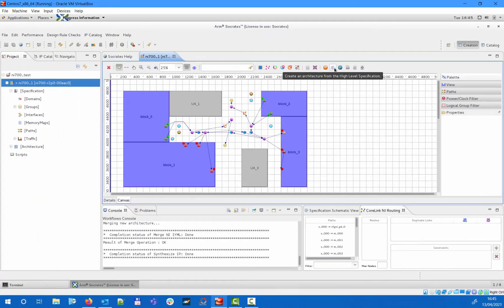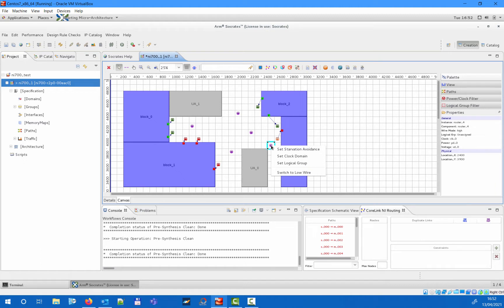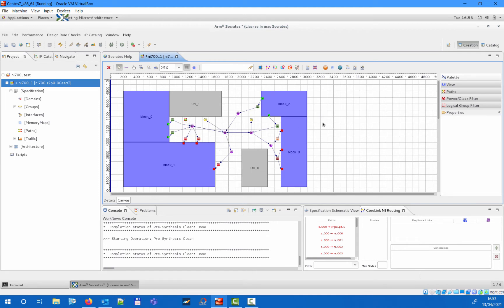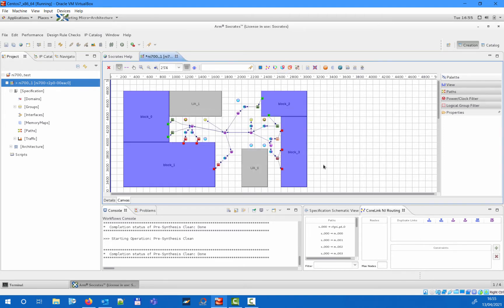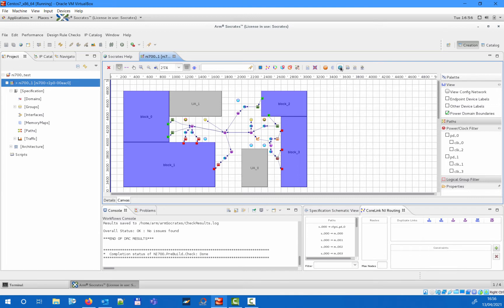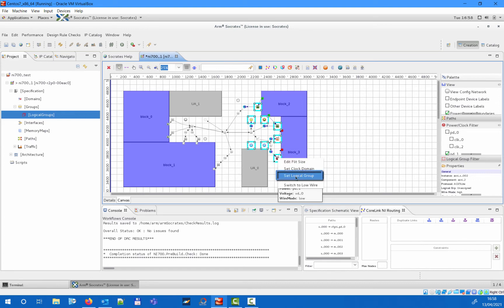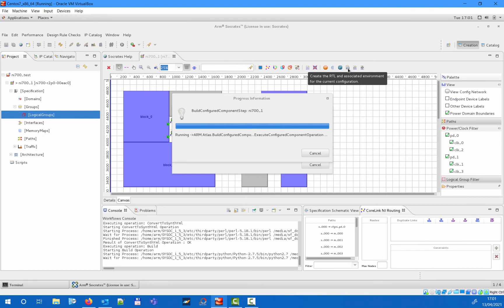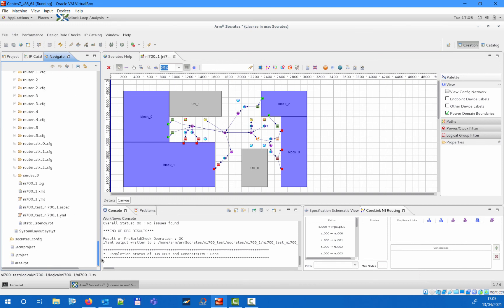Arm Socrates: 19) NI-700 Creation - Manual Flow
Shows how to create an NI-700 design using the manual flow.